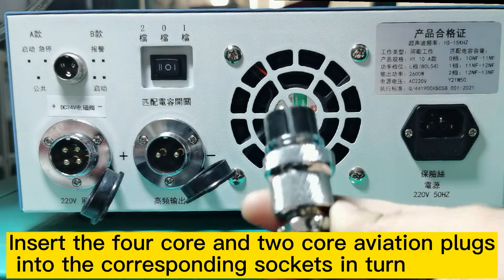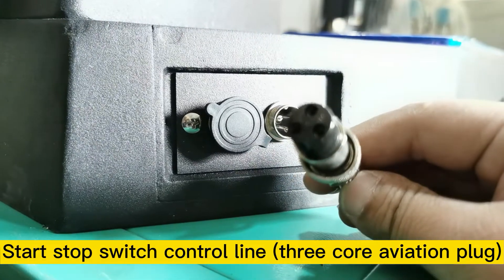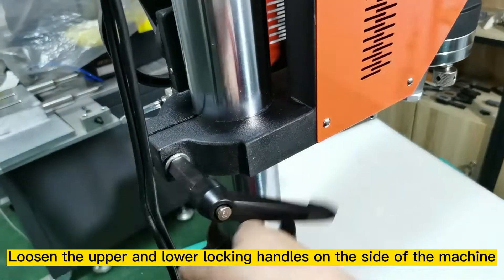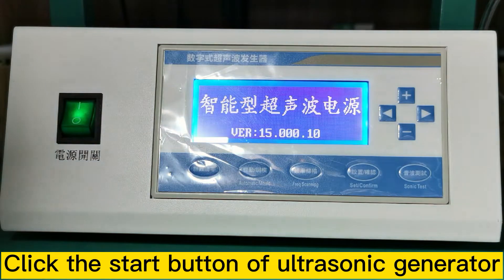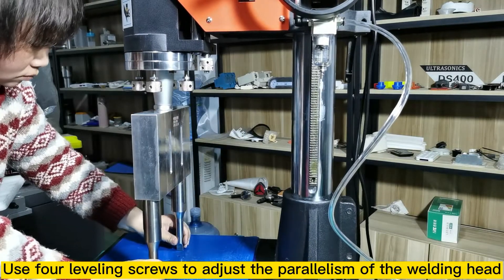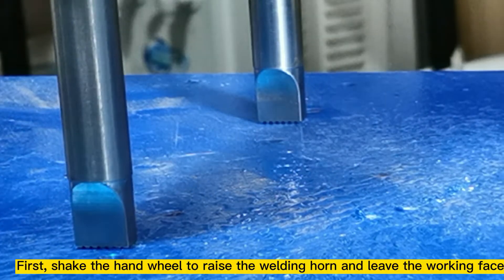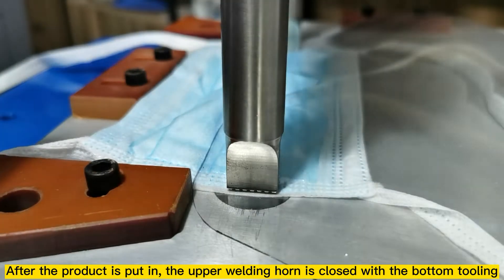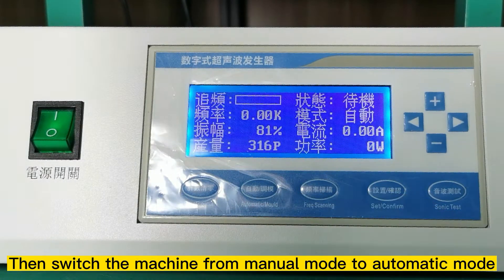Operation guide of ultrasonic welding machine